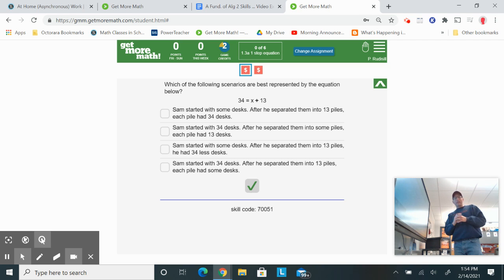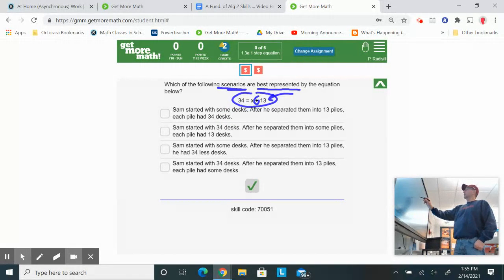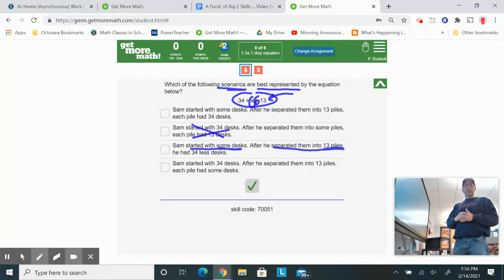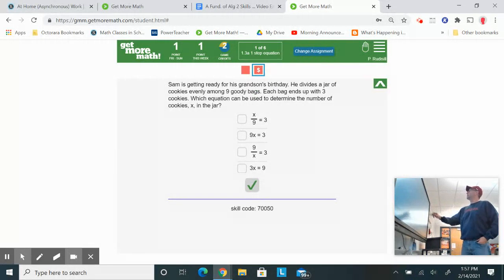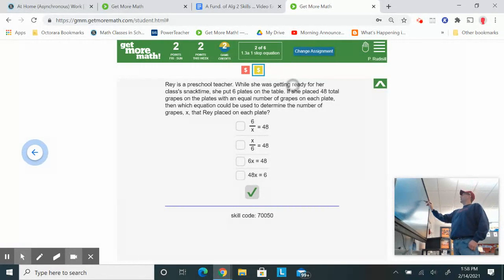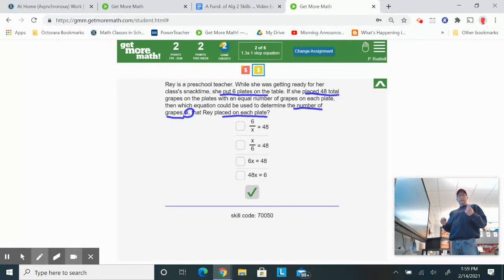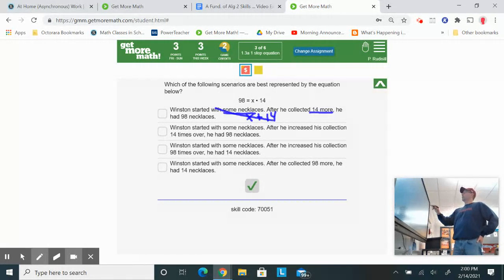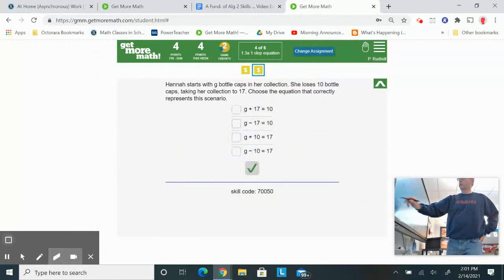Alg 2 Translating a Real World Situation to a 1-step equation